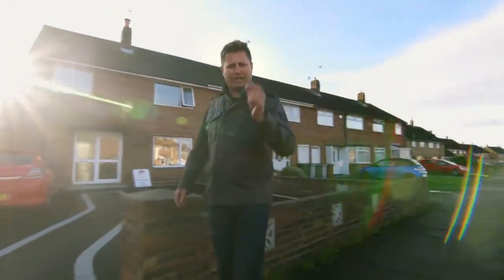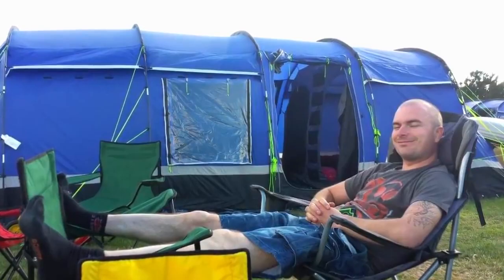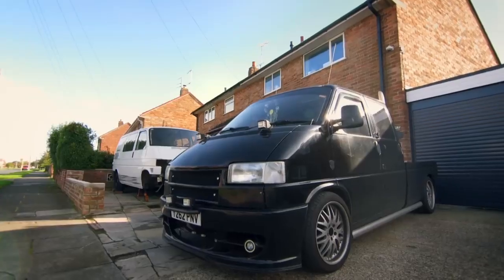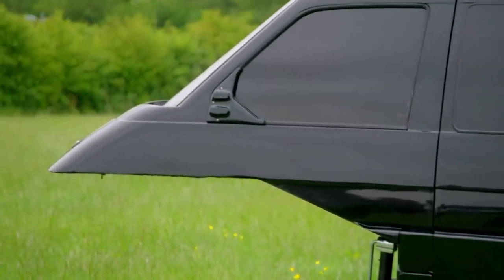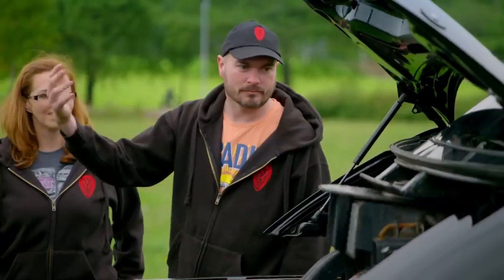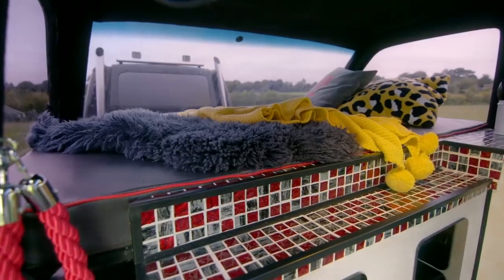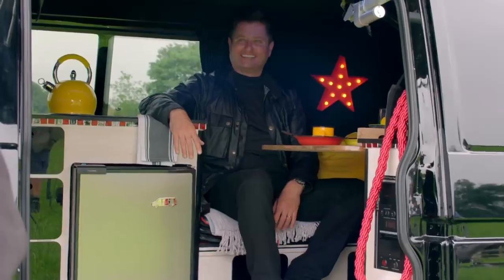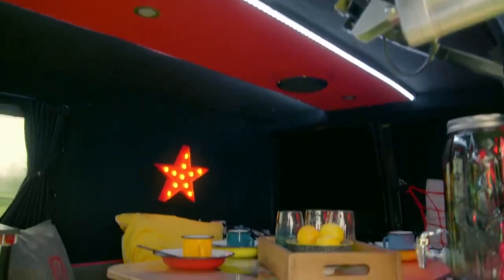Is This Britain’s Coolest Campervan? | George Clarke’s Amazing Spaces | Channel 4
Chris and his family love a camping holiday, and what better place to have one than in a head turning caravan! Looking to transform an old T4 into a holiday home, the question is will Chris be able to pull it off and create the coolest caravan Britain has ever seen?